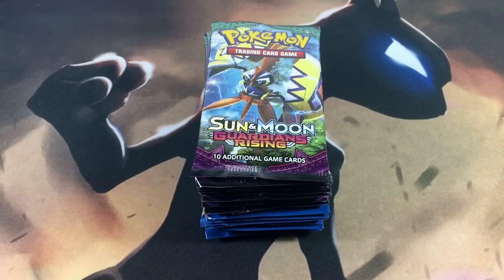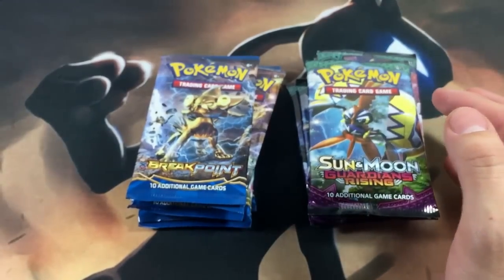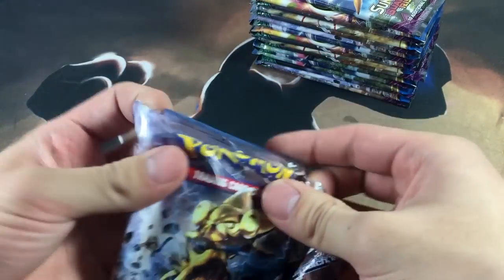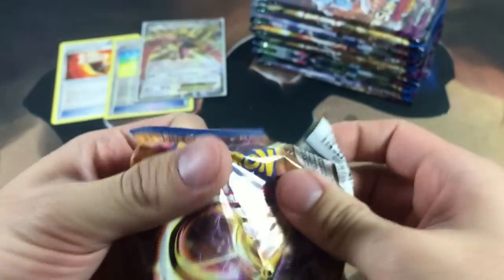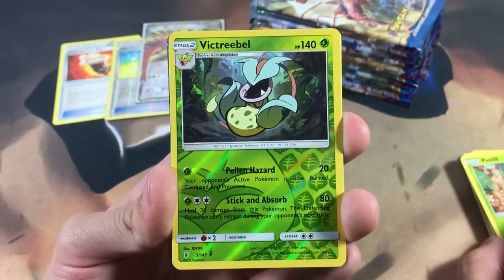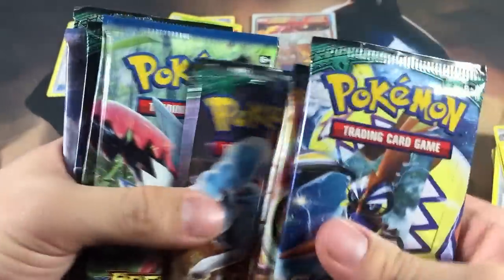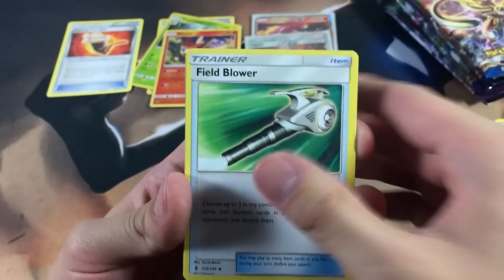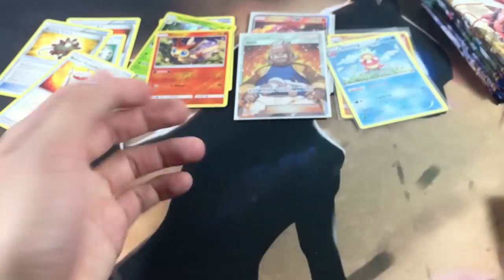POKEMON GAMBLE: CHEAPEST PACKS EVER! OPENING 18 LOOSE PACKS OF TWO SETS!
Today we test our luck with half a booster box of breakpoint + guardians rising! Just wanted to make this video, next one will be dragons exalted or boundaries crossed for sure!

Monthly giveaway's will be happening in this channel, I just won't announce it in every single video, so make sure to peep the description for the link of the current giveaway going on!

Couple Fun Playlists I recommend checking out below!